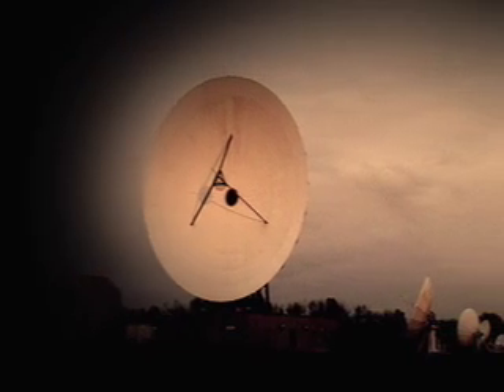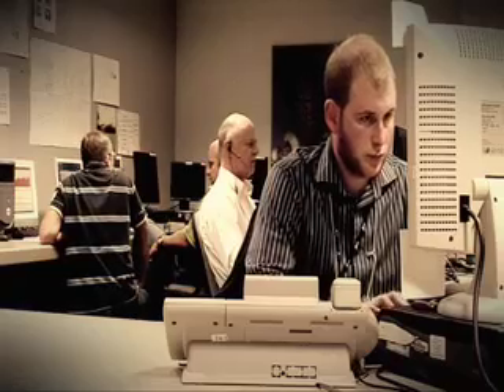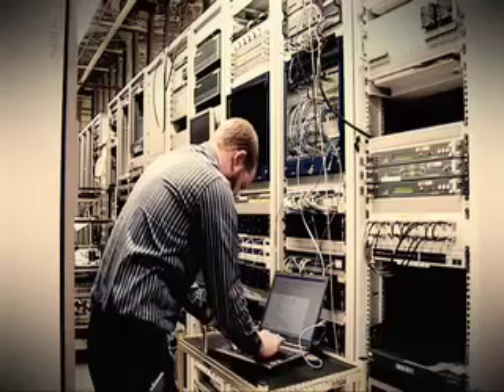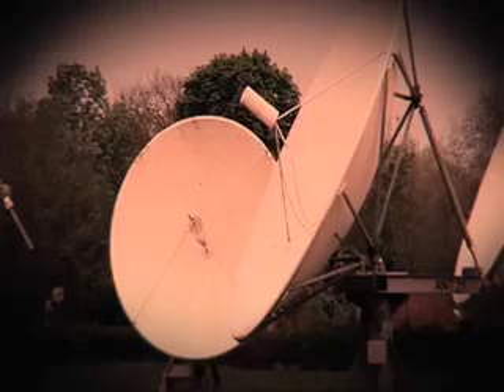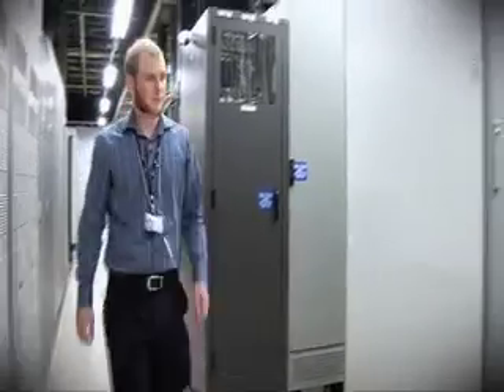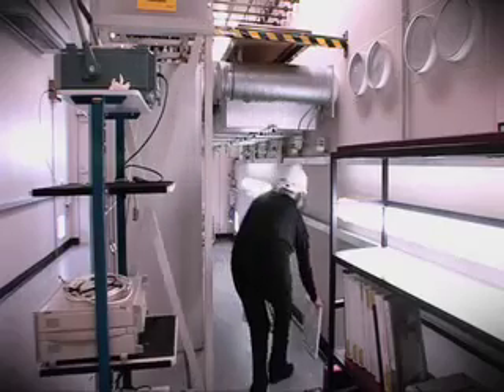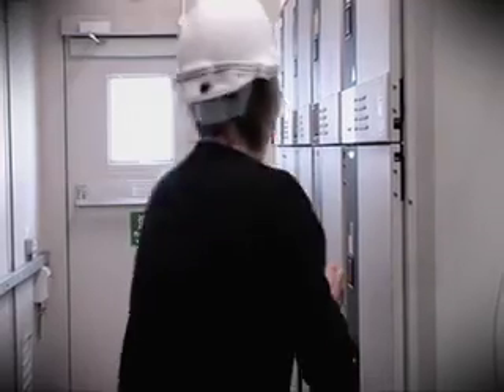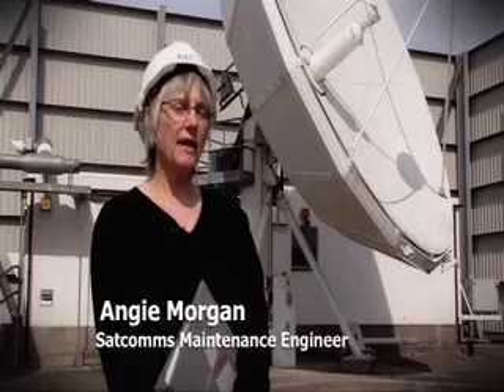Telecoms - BT Earth Station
Interview with a Satcomms Operations Engineer working at a BT Earth Station